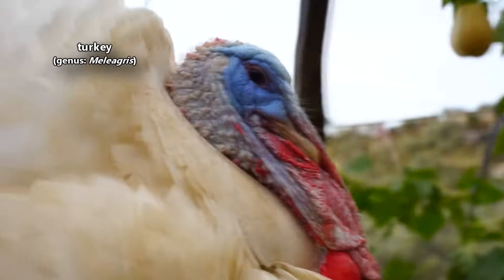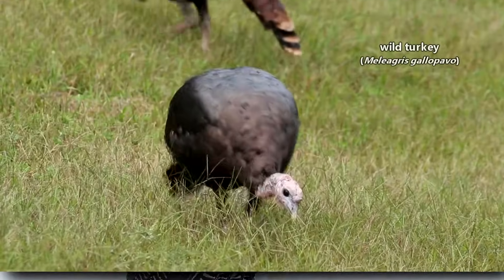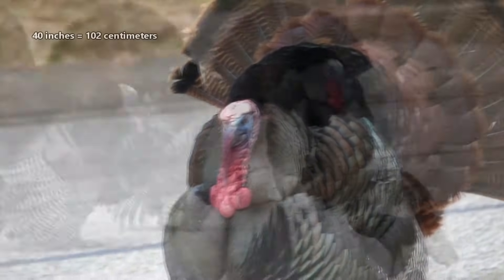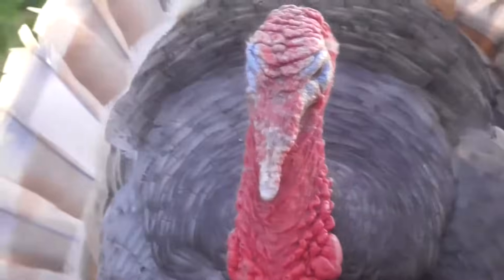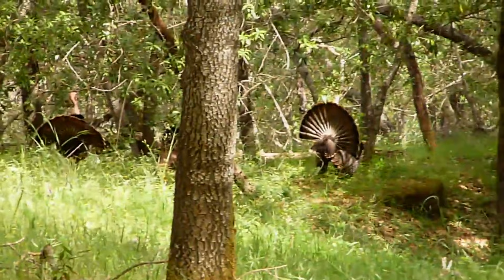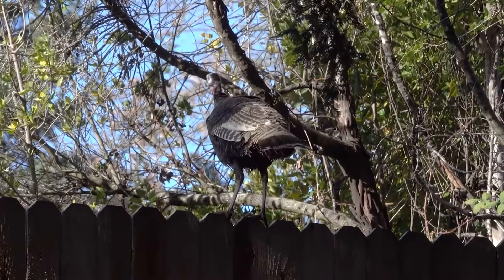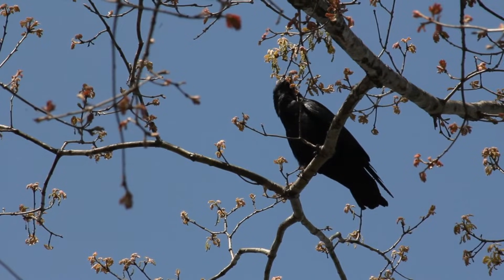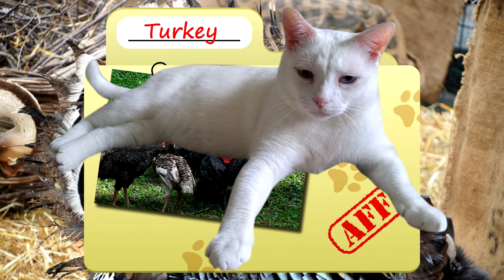Turkey Facts: FACTS about TURKEYS (the bird) | Animal Fact Files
There are two living turkey species. Did you know one turkey species has eyespots on its tail, like a peacock? Learn more facts about the turkey bird in this Animal Fact Files episode. We'll discuss turkey facts!

Scientific Name: Genus - Meleagris
Range: North and Central America
Habitat: forested regions with open spaces like meadows and marshes
Size: (ocellated turkeys are slightly smaller than wild turkeys)
   -Male - 40 inches (102cm) tall, 20 pounds (9kg) weight
   -Female 30 inches (76cm) tall, 10 pounds (4.5kg) weight
Diet: invertebrates, leaves, fruits, seeds, etc.
Threats: skunks, foxes, owls, hawks, crows, bobcats, etc.
Lifespan: 5 years on average

Turkey NAME ORIGIN 0:00
Turkey SPECIES and SIZE 0:44
Turkey SEXUAL DIMORPHISM 1:27
Turkey LIFE CYCLE 1:51
Turkey BEHAVIOR 2:49
Thanks! 3:48